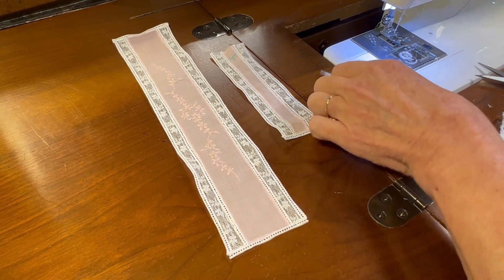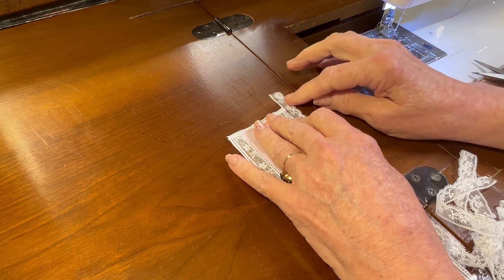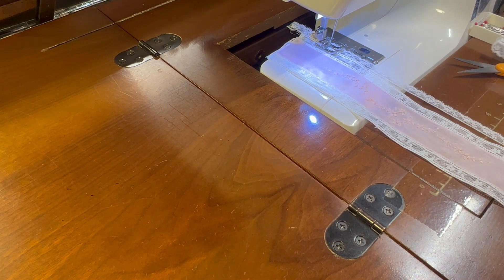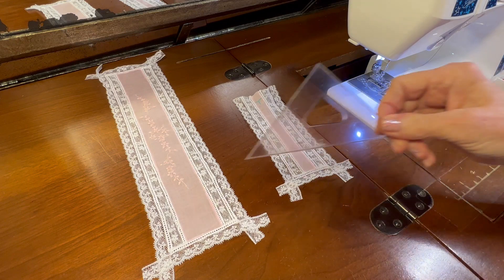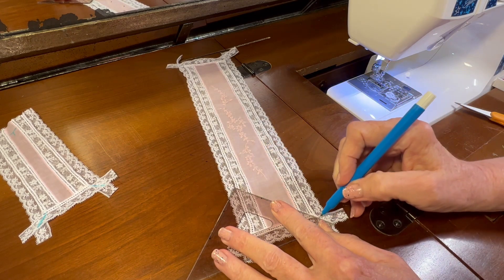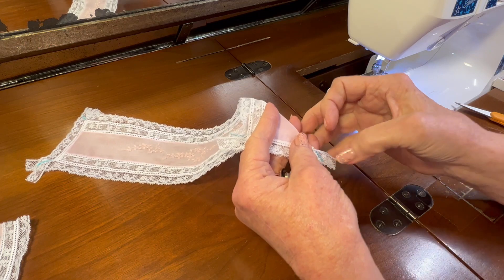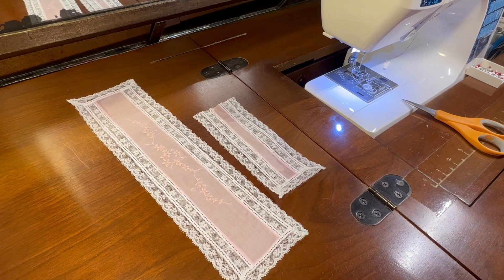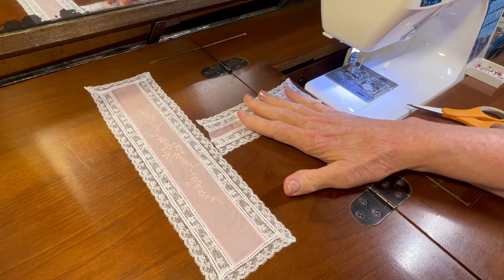Project 5 Video 21 Laura Day Gown and Bonnet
Sewing the edging lace to the bonnet pieces.  Mitering the corners of the lace.  Rather than making one long video, the videos in this playlist are about creating the Laura day gown using the pattern "Handsewing II" by Children's Corner and a tee cap bonnet using the Sarah Howard Stone guide.  I will show you the steps I go through and explain some of my processes and thoughts.  Let me inspire you to create your own heirloom garments!

Link to drafting triangle